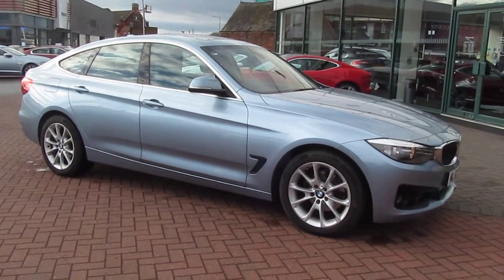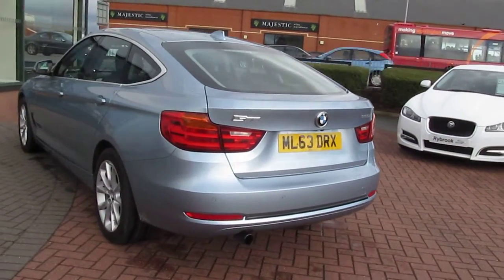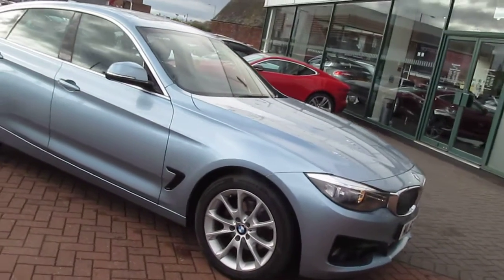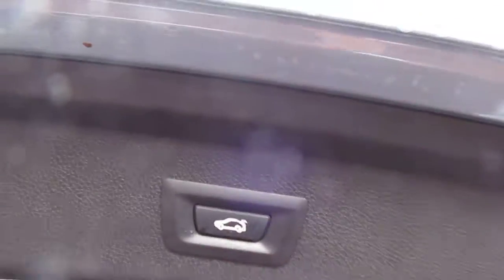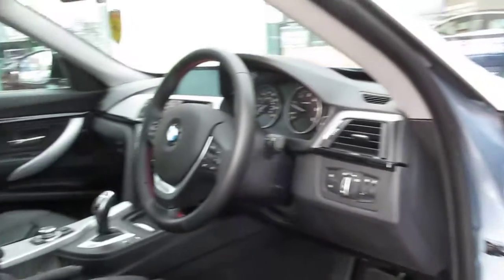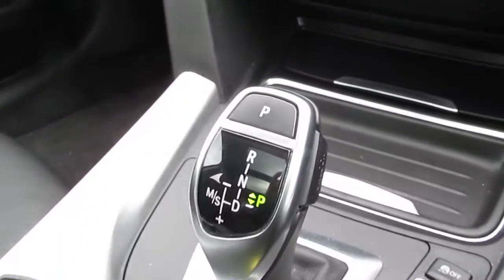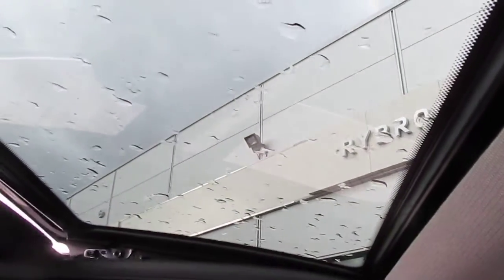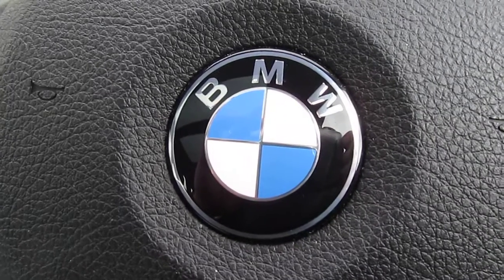DealerPX com BMW 320d ML63DRX